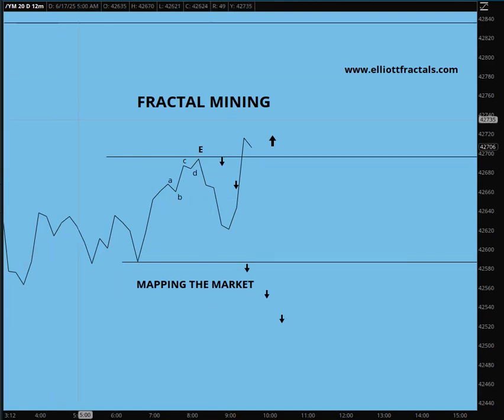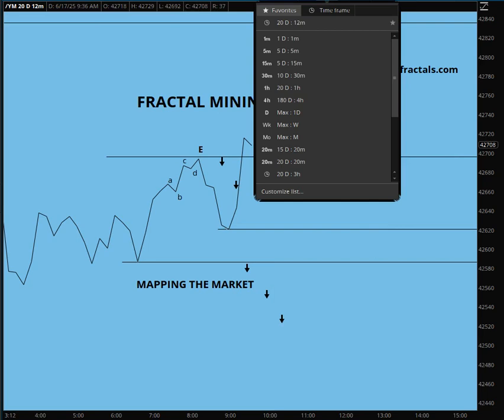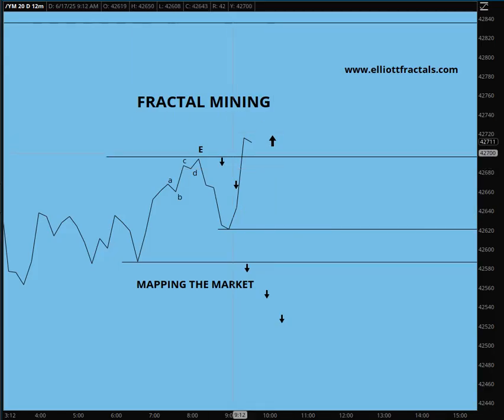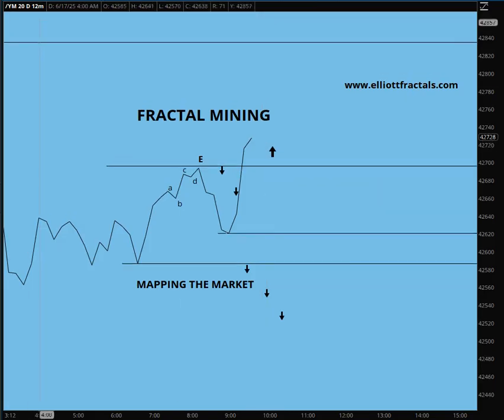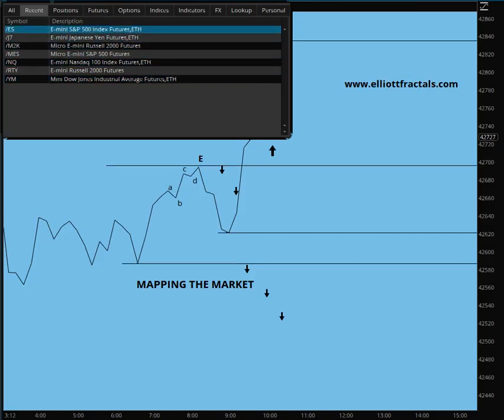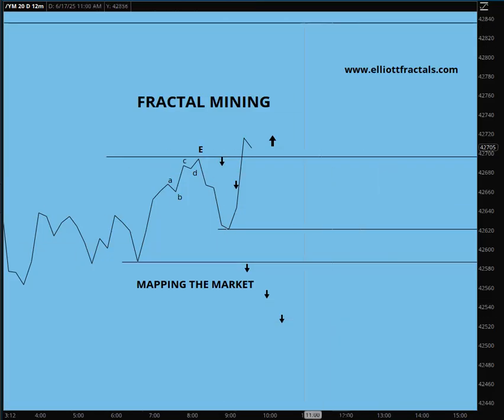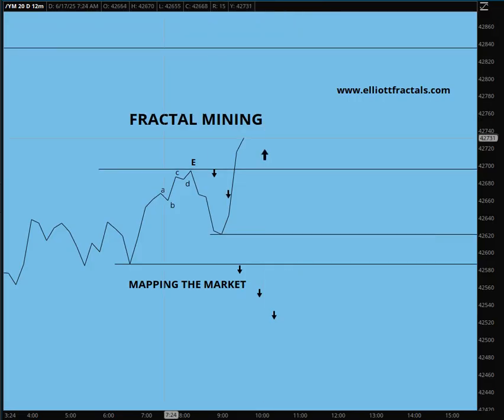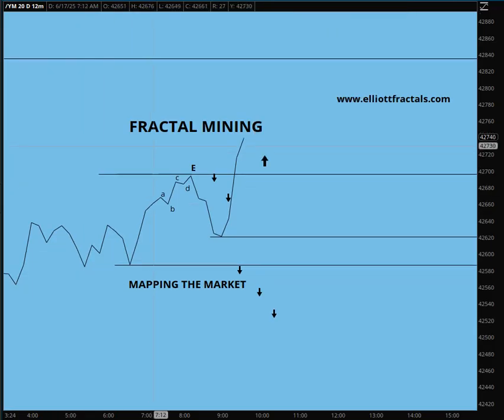Pretty: How to Map the Markets ... today's example.